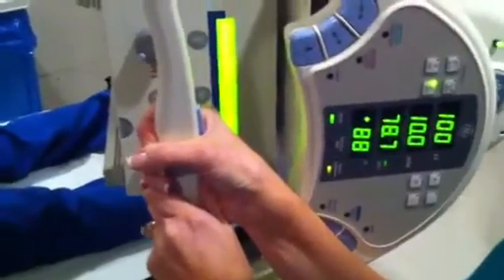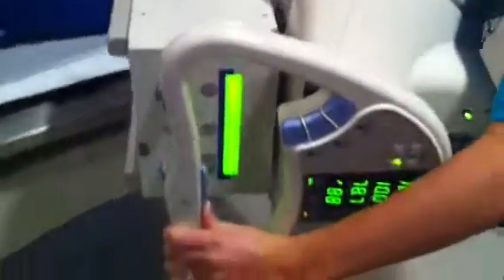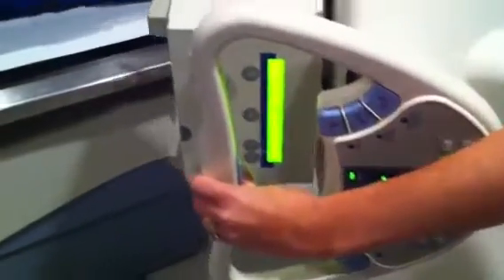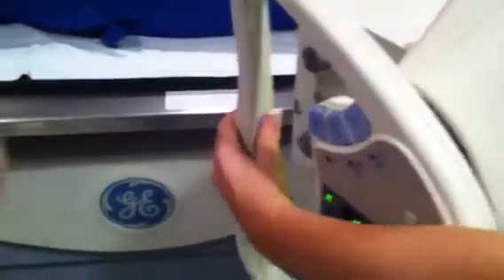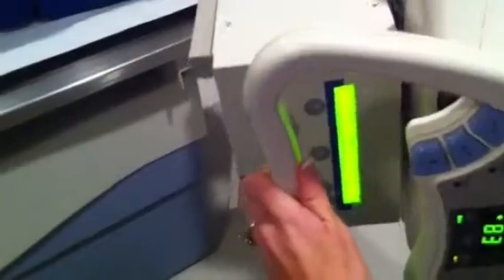Xray - Shoulder (Lawrence Inferosuperior Axial)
Lawrence Method